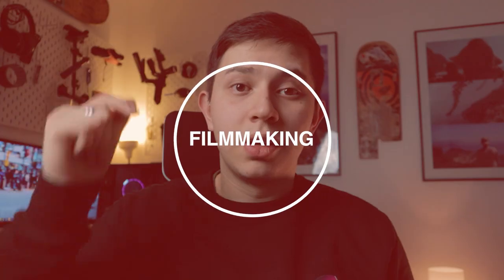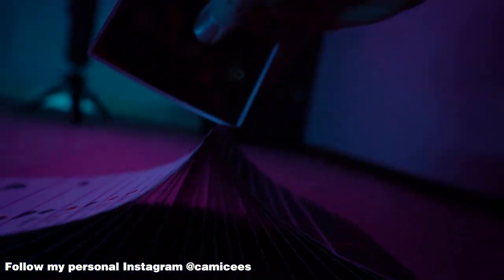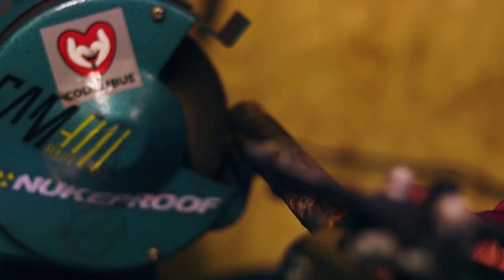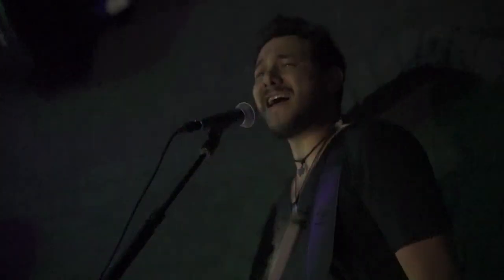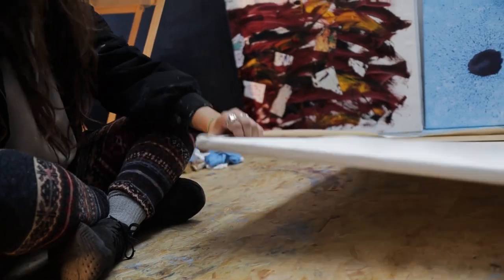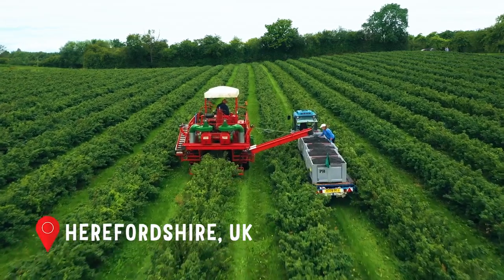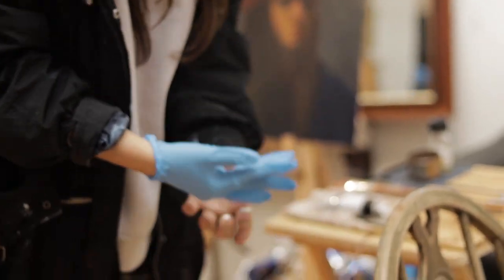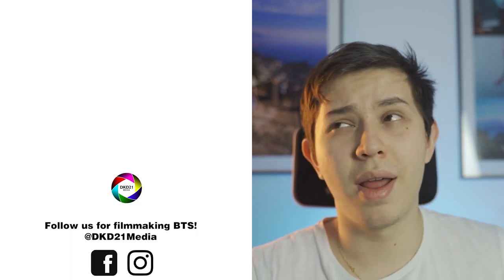The 5 B-Roll Shots You NEED in Your Videos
How to film Broll and the 5 shots you need in your commercial, event and documentary filmmaking.